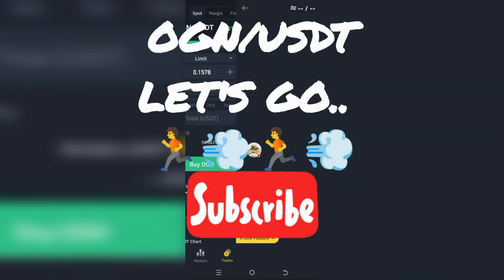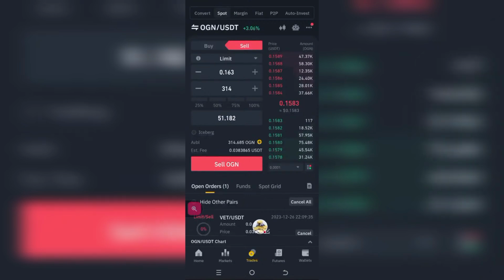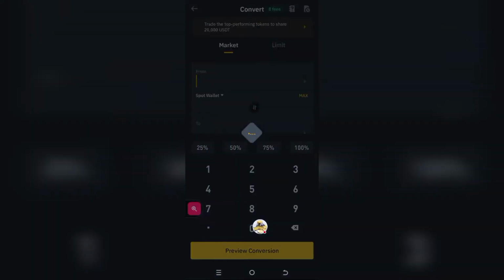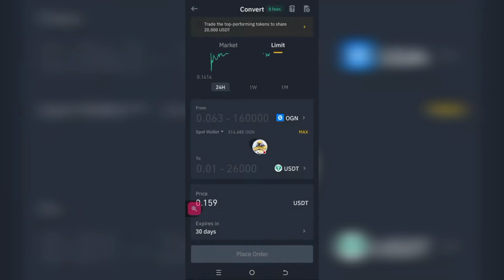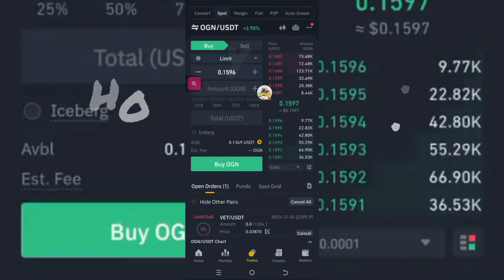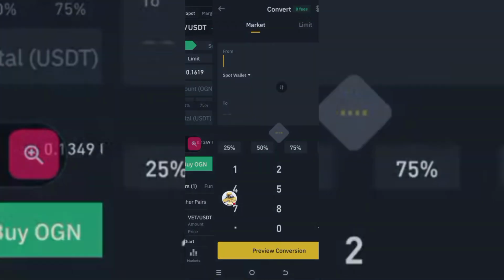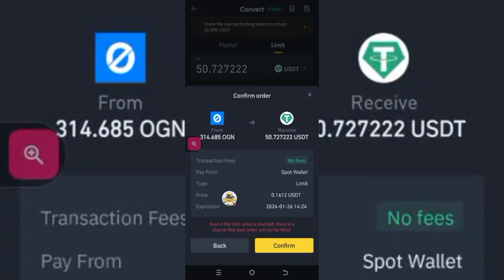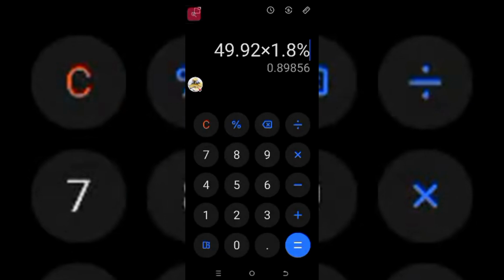🤑 OGN/USDT: Quick & Profitable Crypto Trading on Binance |crypto arbitrage binance 💰 💵